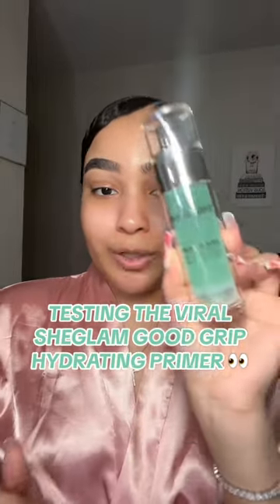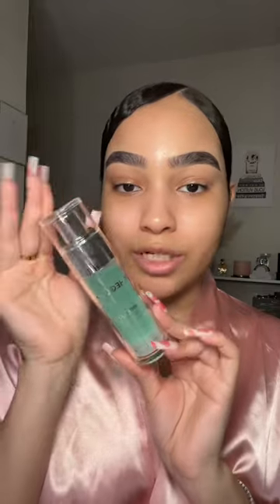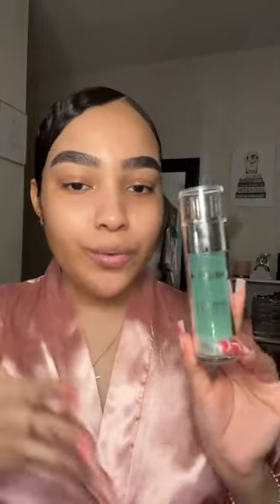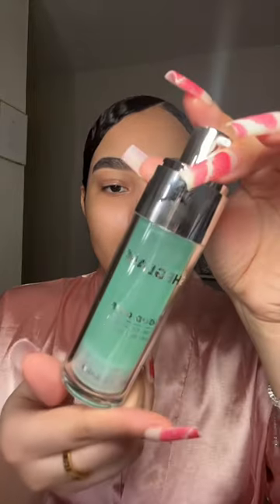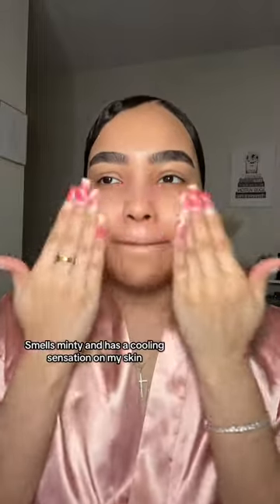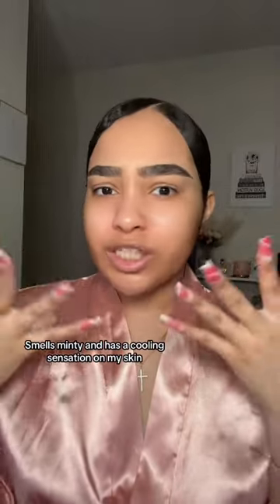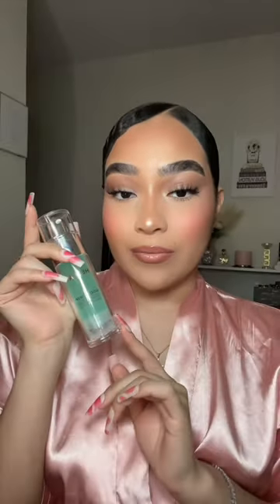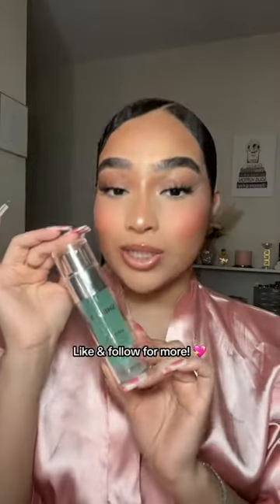*VIRAL* SHEGLAM GOOD GRIP HYDRATING PRIMER! 😱💦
*VIRAL* @sheglam_official GOOD GRIP HYDRATING PRIMER! 😱💦